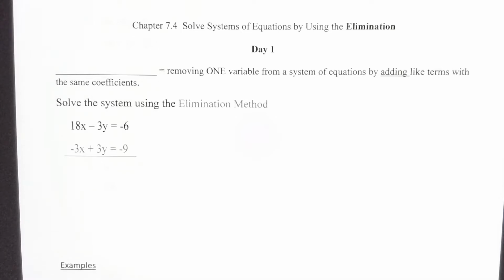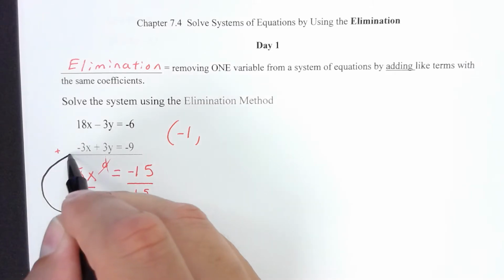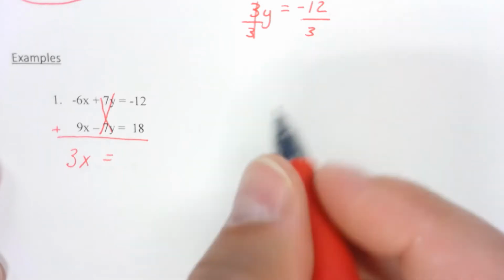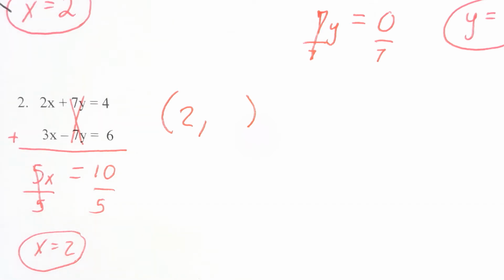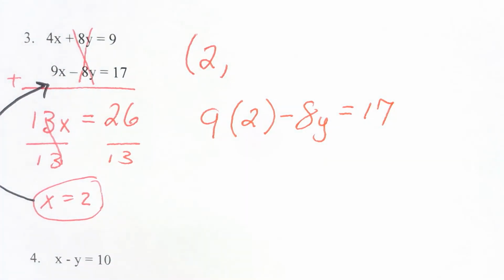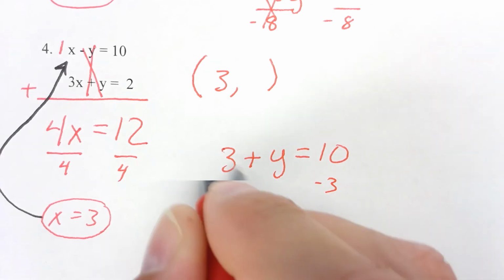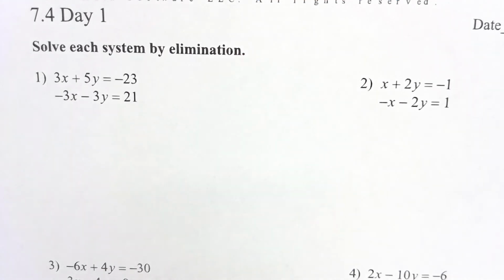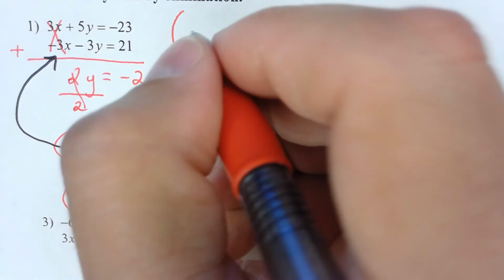Ch 7 Obj 4 Video Notes